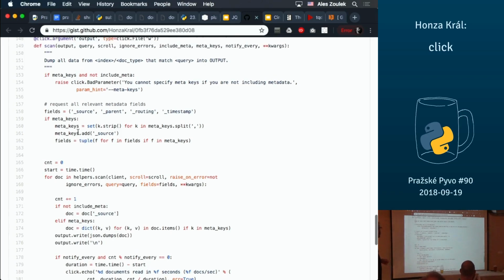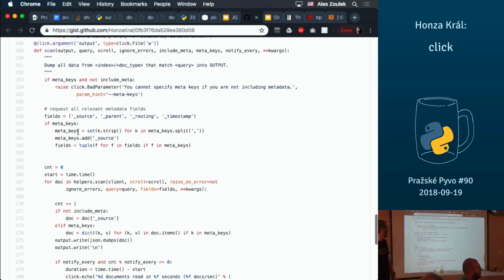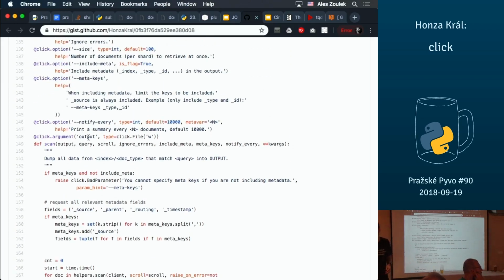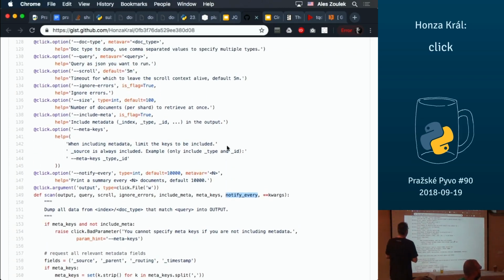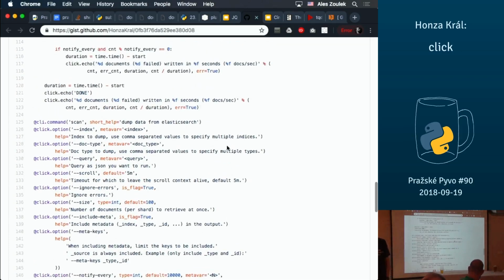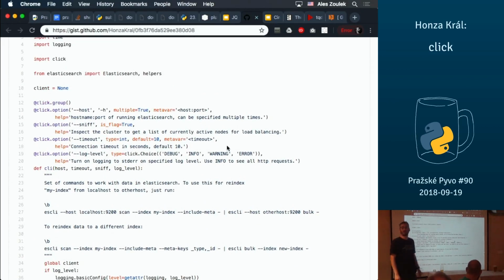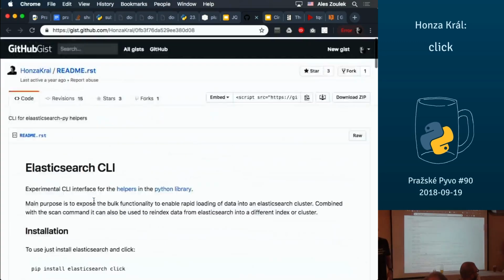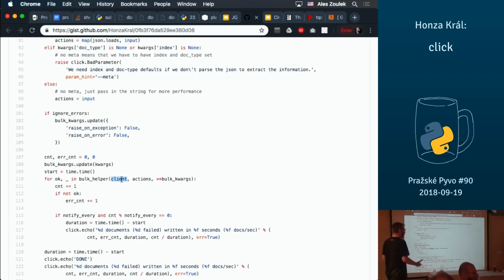⚡ Honza Král – click